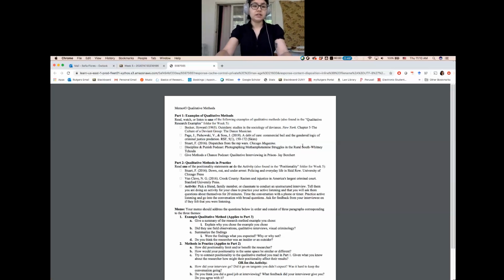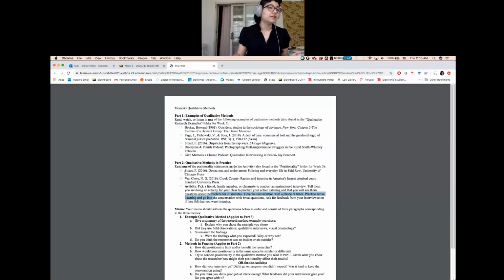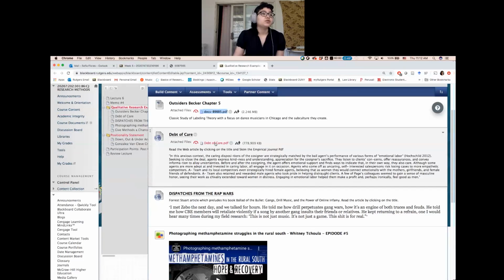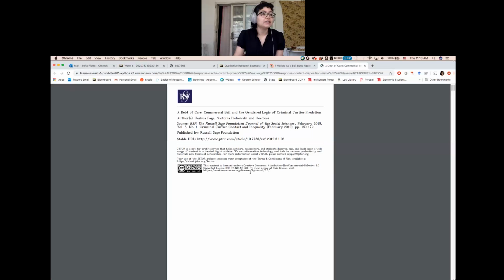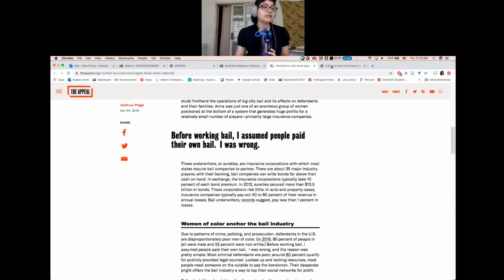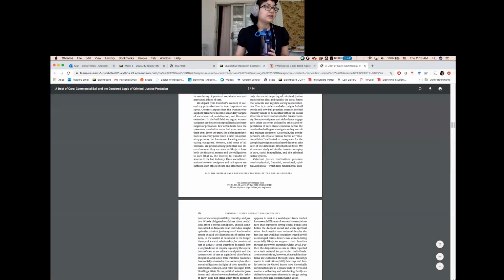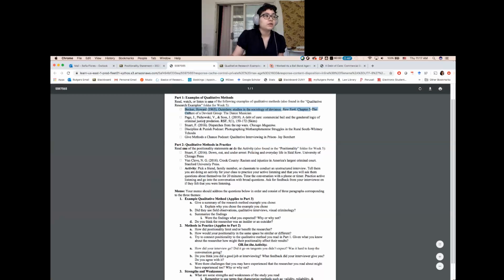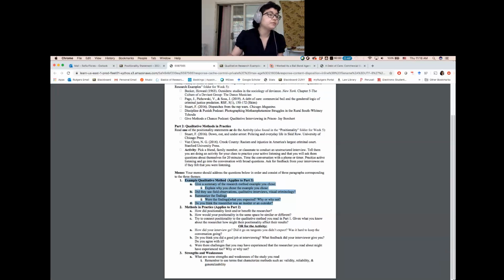Final Assignment Walk Through